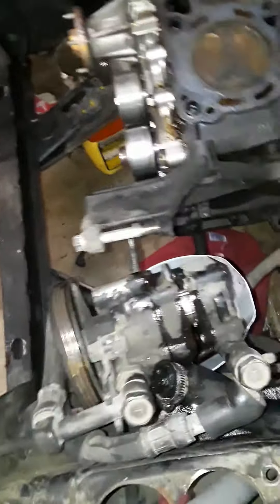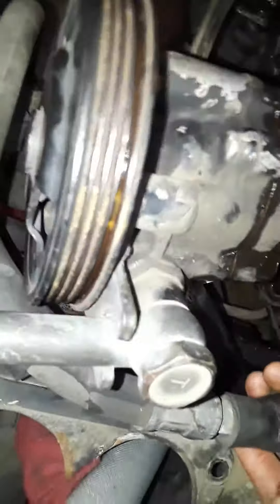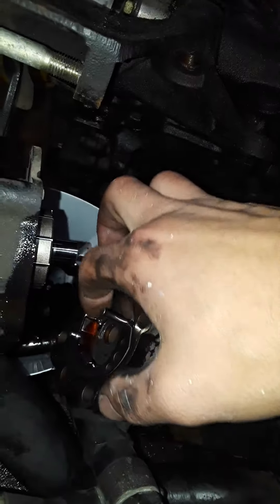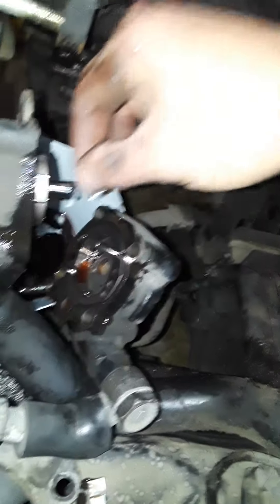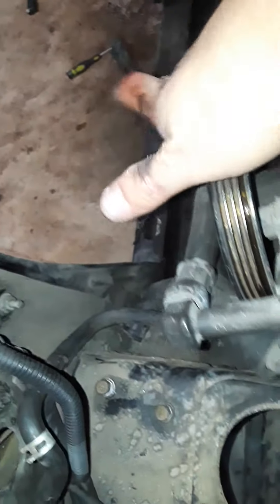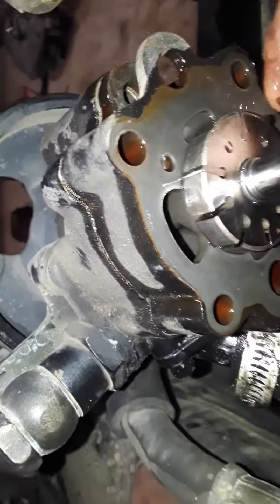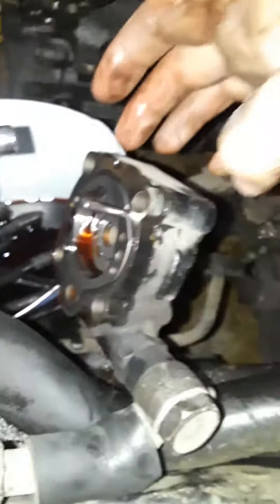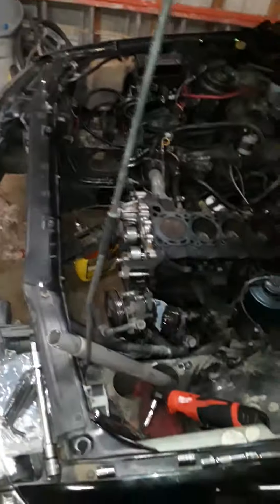R32 Hicas Pump Fin Removal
I couldn't find a video on how to do this so I did it in under 5 minutes. Go ahead and join me!  Thanks